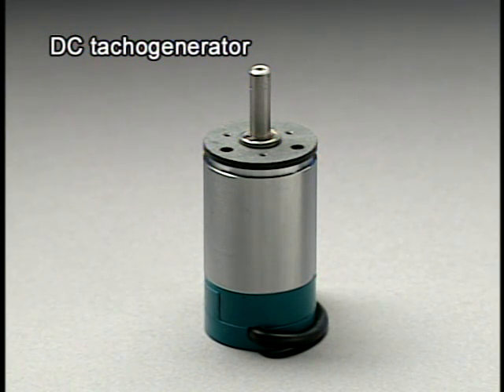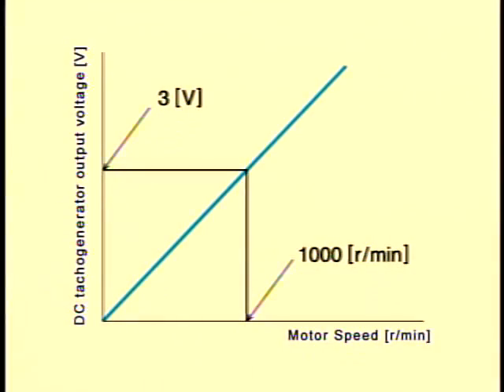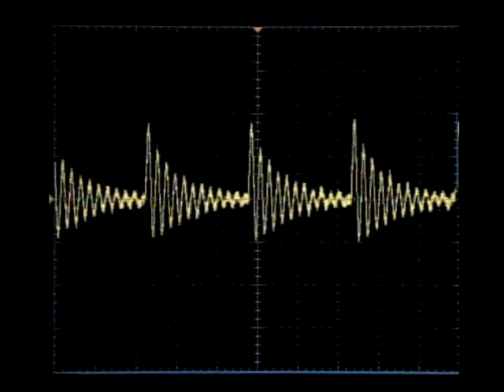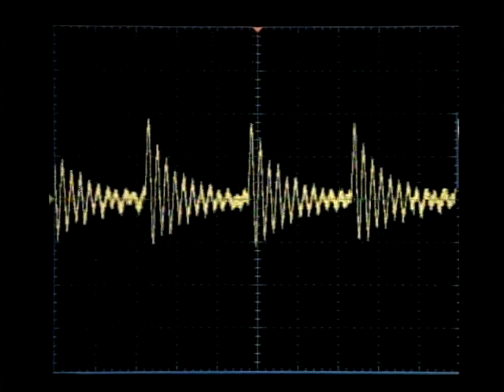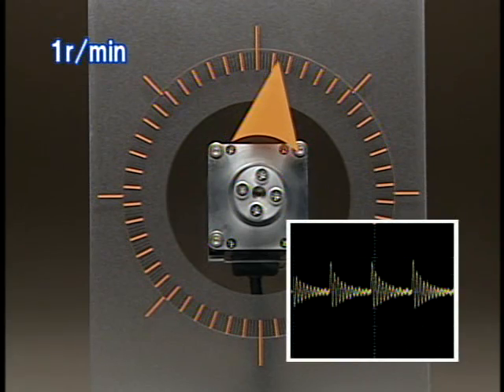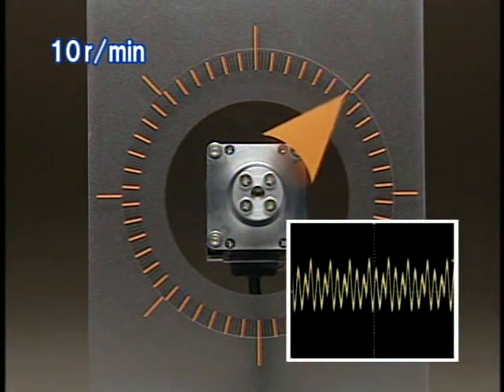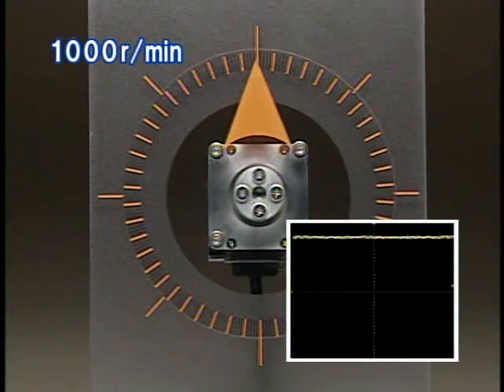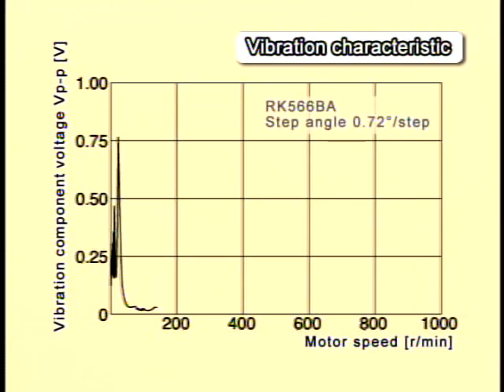Vibration Characteristics of Stepper Motors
The stepper motor will exhibit much wilder vibrations when the input pulse frequency matches the natural frequency of the motor. This is called resonance and usually occurs around 200Hz. In resonance, the overshooting and undershooting become much greater and the chance of missing steps is much higher. The resonance changes depending on the load inertia, but it is usually around 200Hz.